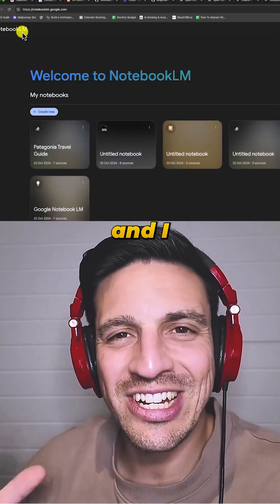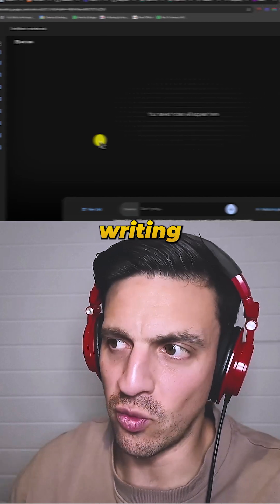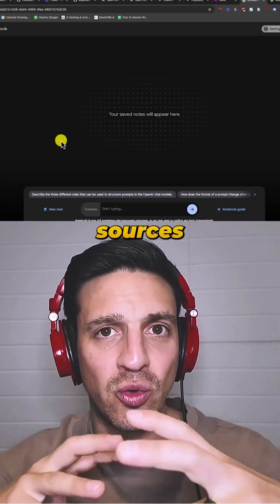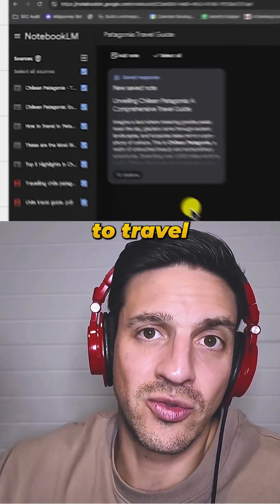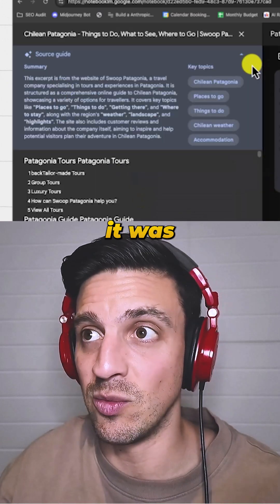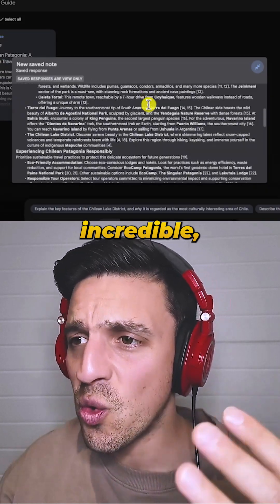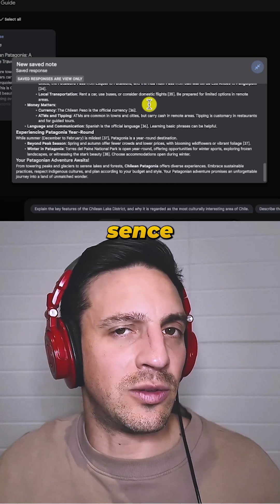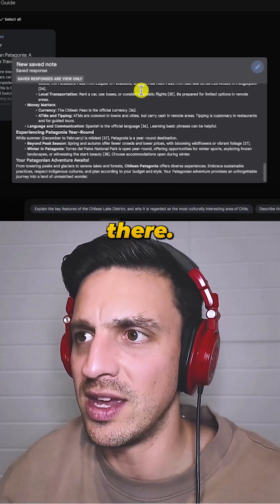google notebook lm is underated app for writing blogs.